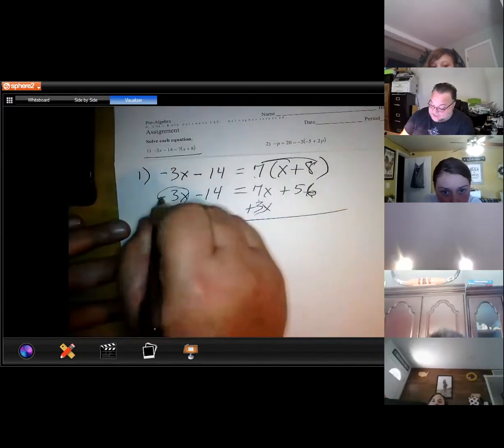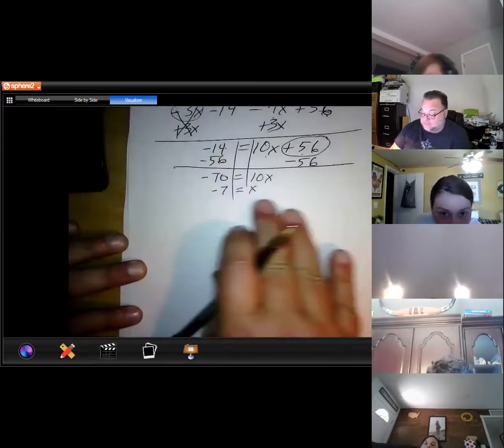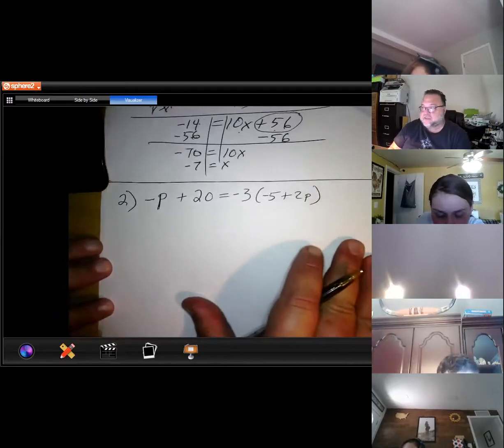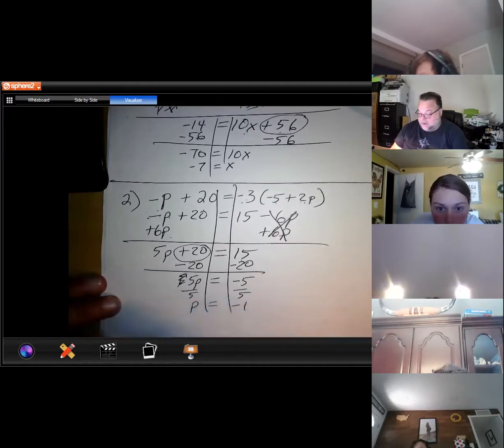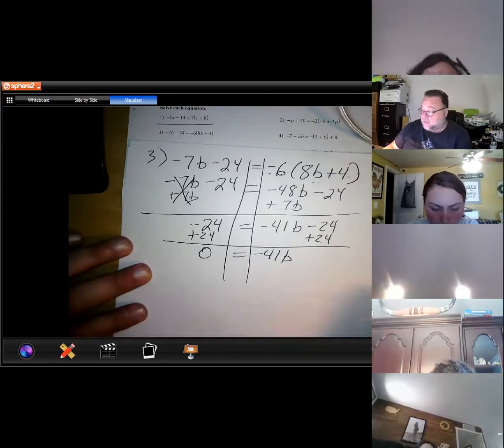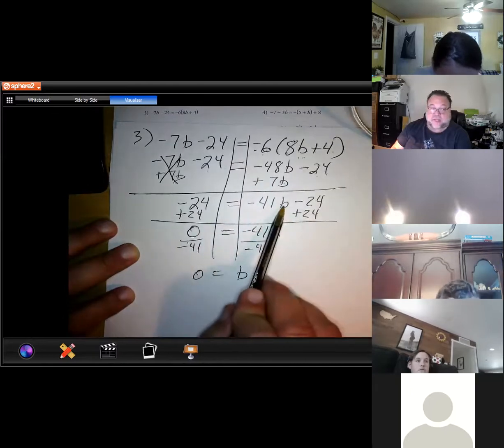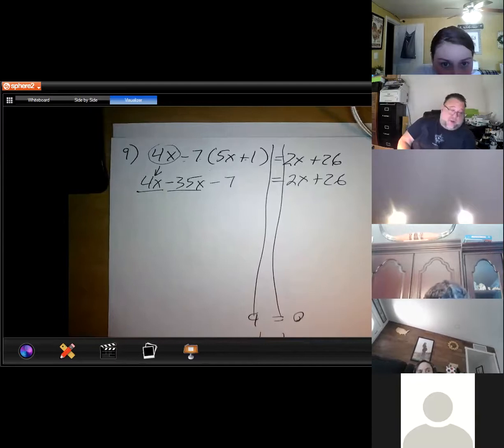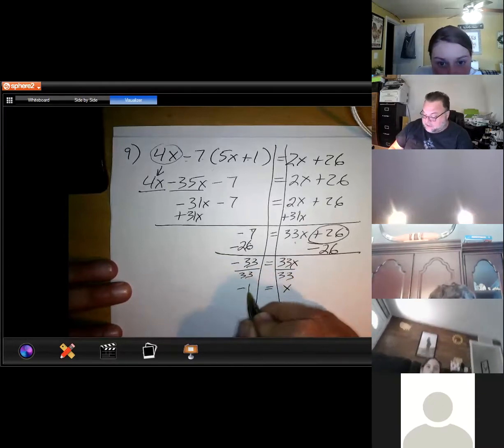Multi Step Equations 4/21/21